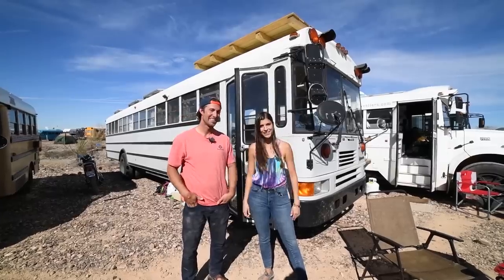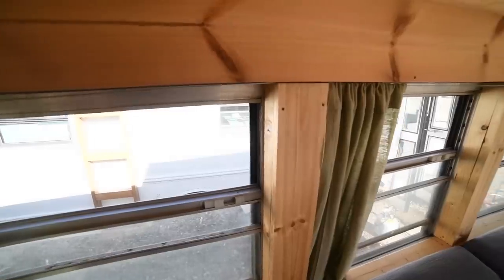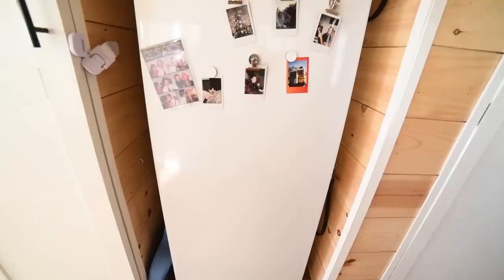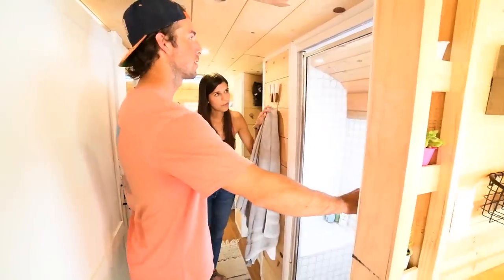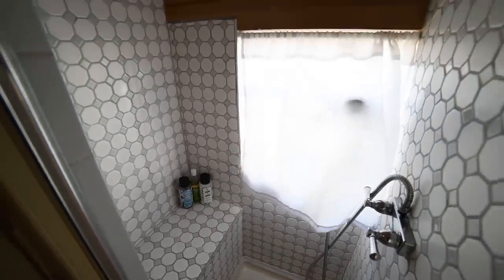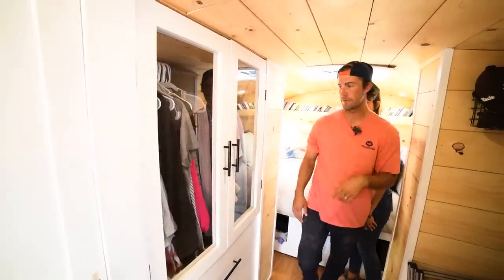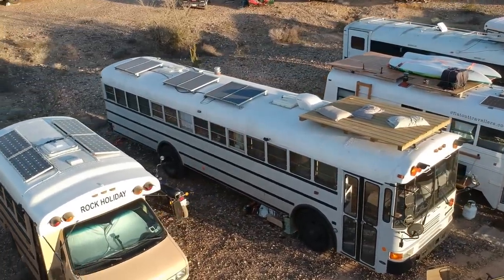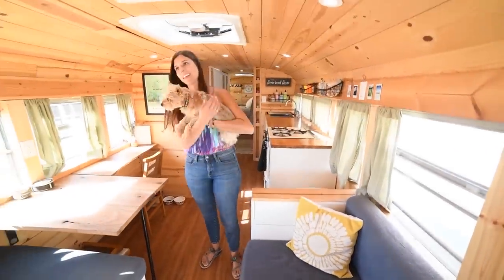Trading 40 Hour Workweek For Life In A DIY School Bus Conversion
VIDEO DESCRIPTION:
Thomas and Kelly decided that there was an adventurous life to live beyond their 40 hour work weeks, so they started exploring other options and found the skoolie community. They bought their 2001 International bus and made it home. Since purchasing and building their bus, they have been living in it for 7 months. Initially, Thomas and Kelly thought this would be a year long adventure, but now that they have been living the lifestyle, they don't plan on quitting anytime soon. As they custom built their bus, they certainly made it unique in many ways. They built a fully functional shower with a separate toilet area; and one of the most efficient and practical additions to the bus are the solar panels on the roof allowing  them to live fully off the grid and avoids the constant need to find campsites to plug in and recharge. If you know the skoolie life, you know how much of a game changer solar panels can be. We cannot wait to see where their off the grid journey takes them next!